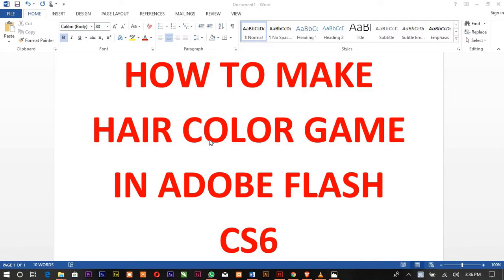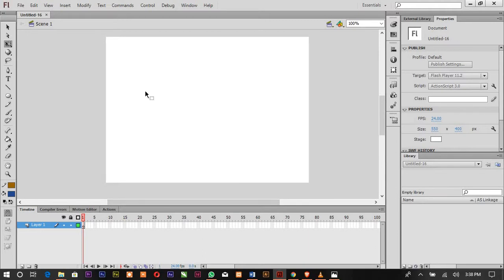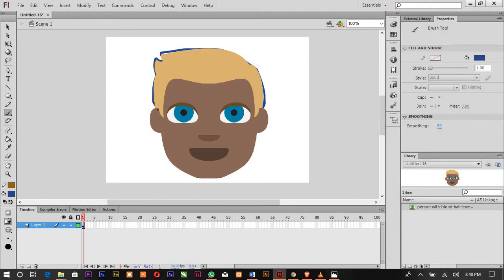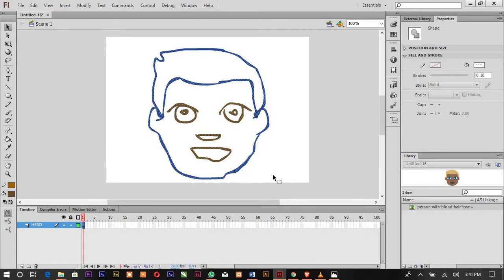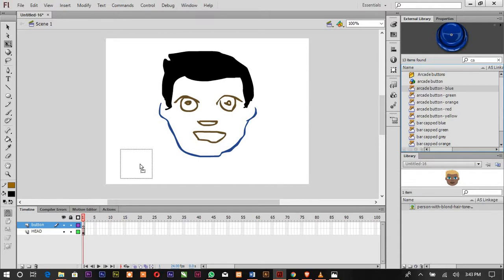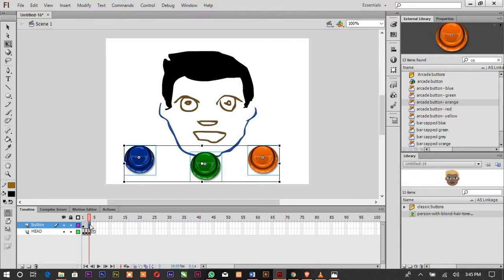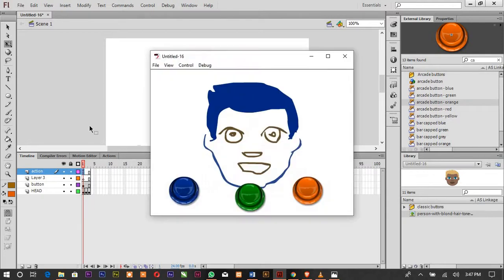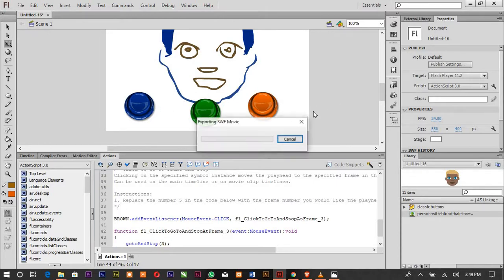How to Make Hair Color Game in Adobe Flash CS6